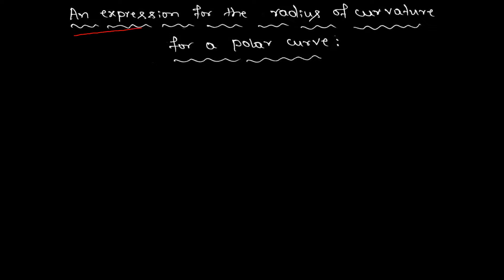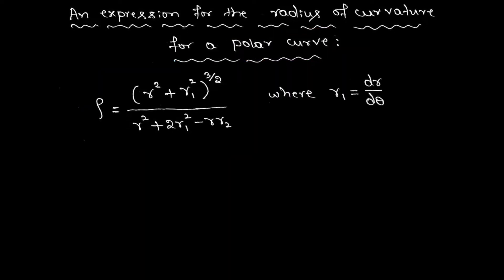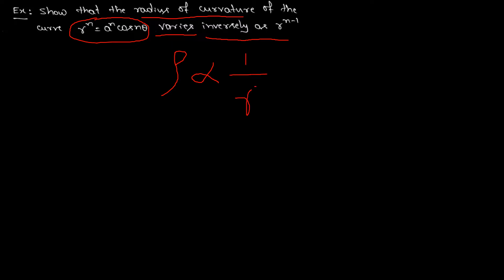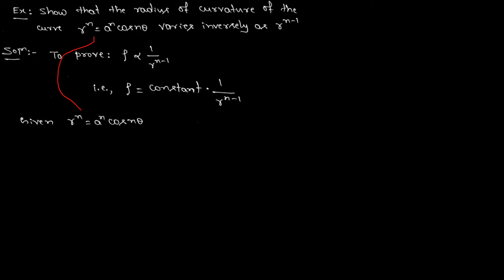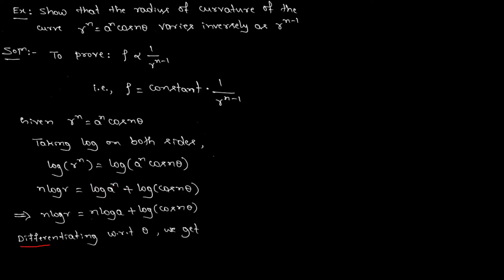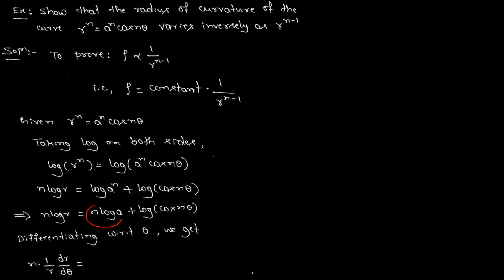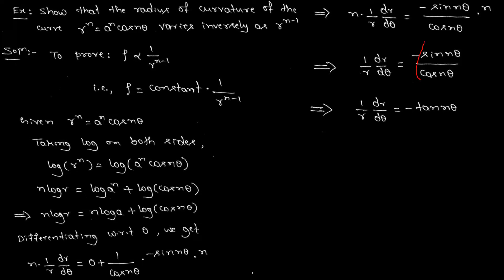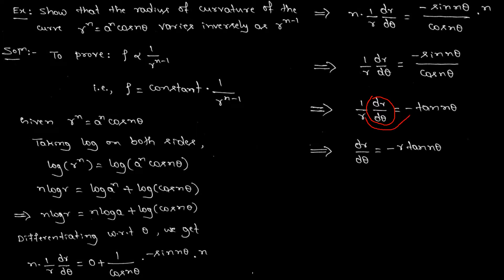Module 1-Radius of Curvature for Polar curves,Video lecture 10, VIJAYA VITTALLA INSTITUTE OF TECHN.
Dr Syed Asifulla S., Associate Professor and Head, Dept. of Mathematics, VIJAYA VITTALLA INSTITUTE OF TECHNOLOGY, Bangalore - 77